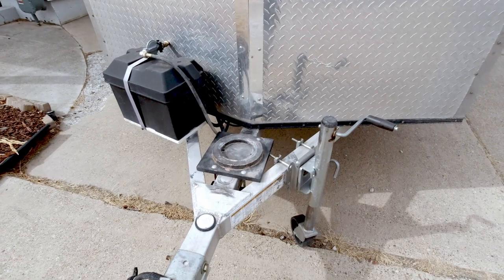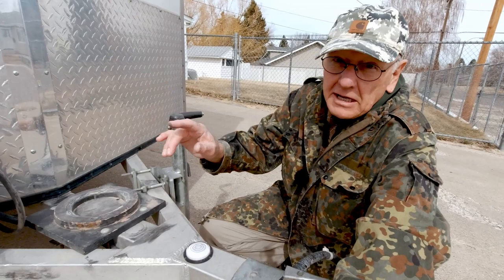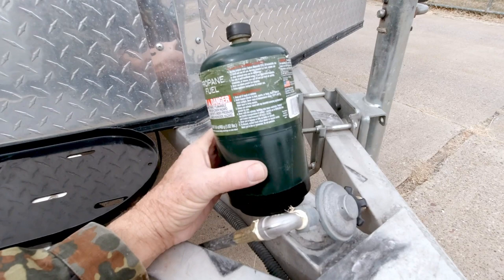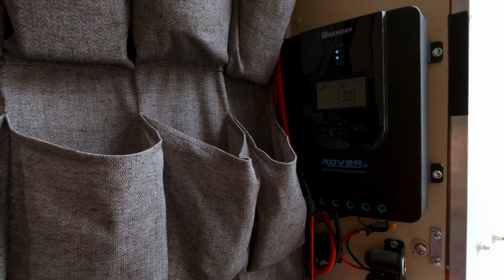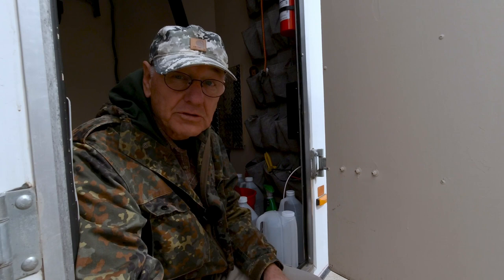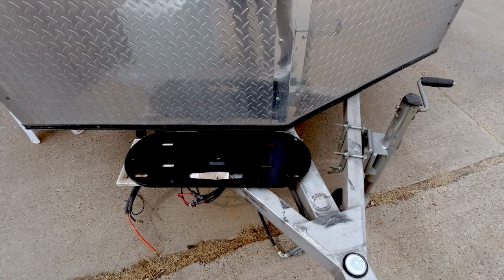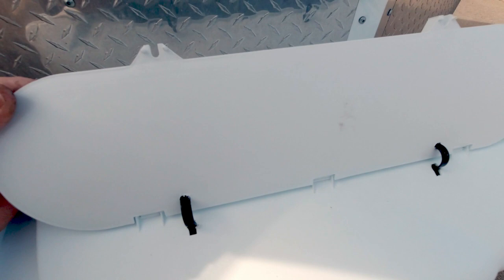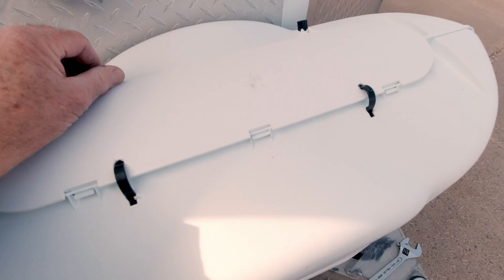Installing TWO 20lb Propane Bottles On A V-Nose Trailer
I got tired of worrying about running out of propane in the middle of a cold night in our 6X10 cargo trailer and set out to find a way to mount two 20 pounders on the tongue.  I couldn't find any information on the subject so I decided to share my findings with you and this is what I came up with.  Hope it helps!

Dual Propane Tank Mount
Camco Propane Tank Cover

Mailing Address:
Rick Herzog

The gear we use and feel comfortable recommending:
Camera gear:
Movo Dual Wireless Lavalier Microphone System
My choice for video editing: Dell XPS 15 laptop

Camping gear:
Alpicool T50 12 volt Refrigerator/Freezer
Renogy 100 Watt 12 Volt Monocrystalline Off Grid Portable Foldable 2Pcs 50W Solar Panel Suitcase Built-in Kickstand with Waterproof 20A Charger Controller